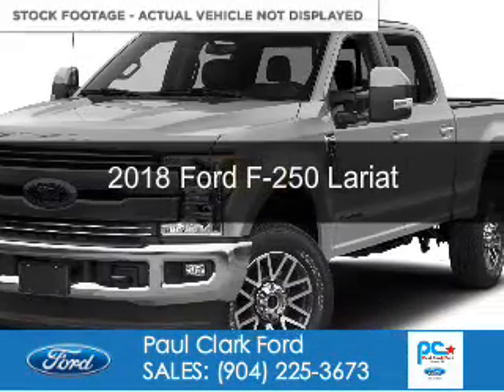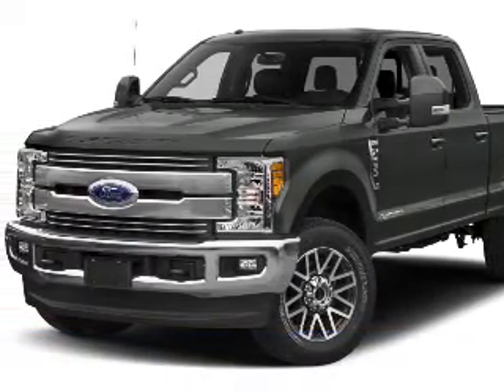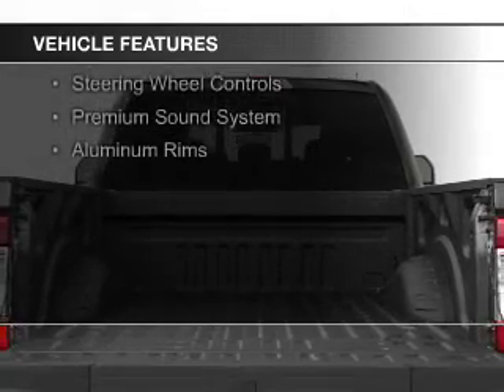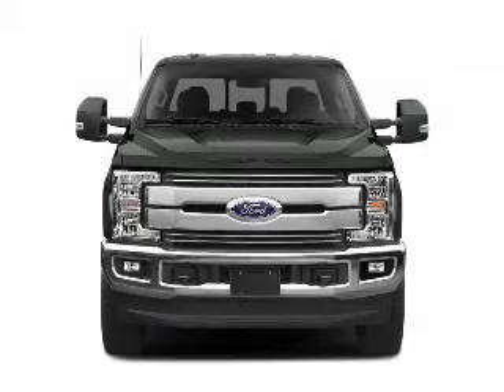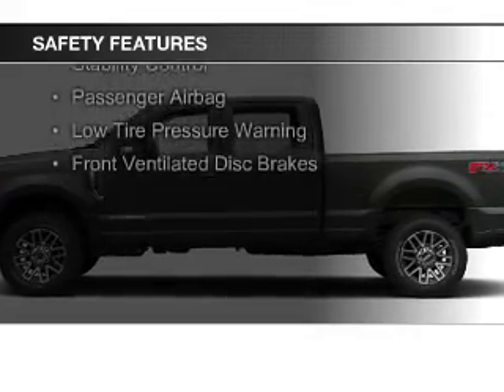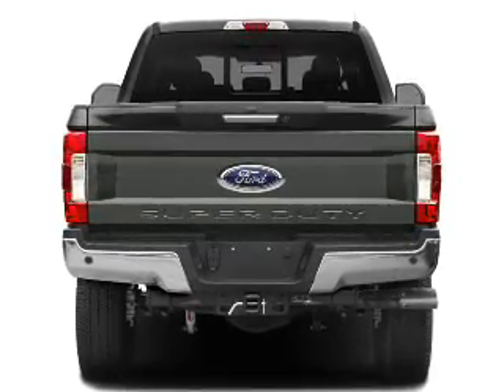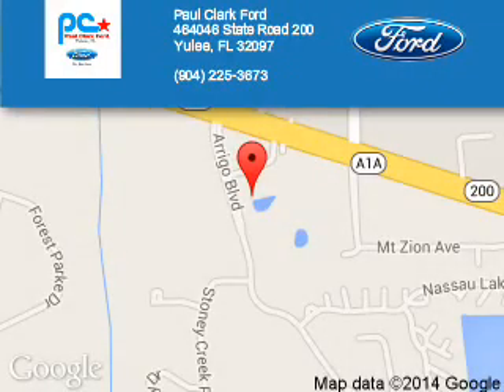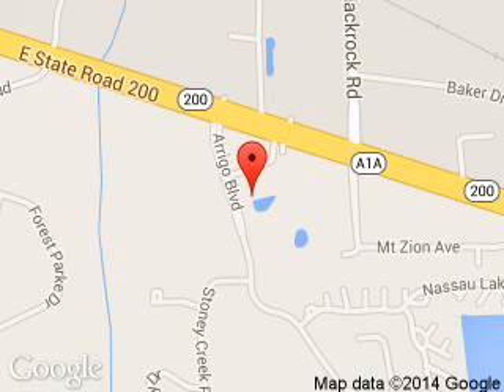2018 Ford F-250 - Yulee FL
Phone:
Year: 2018
Make: Ford
Model: F-250
Trim: Lariat
Engine: 6.2 liter 8 cylinder 16 valve
Transmission: 6-Speed Automatic
Color: Ingot Silver Metallic
Mileage:
Address:
464046 State Road 200